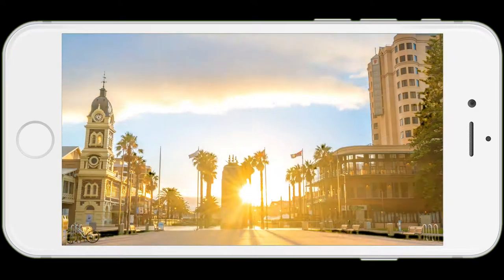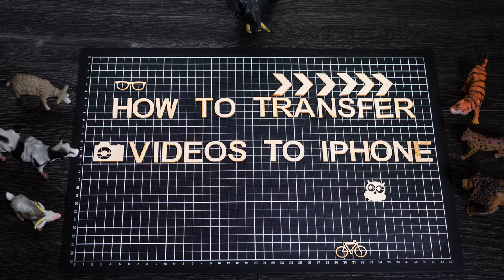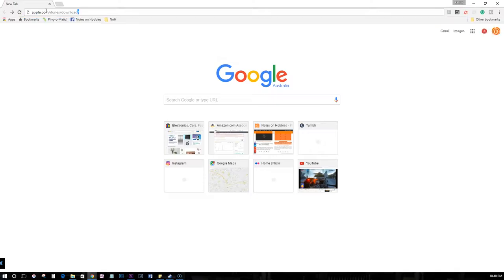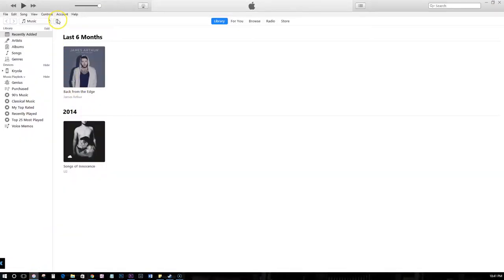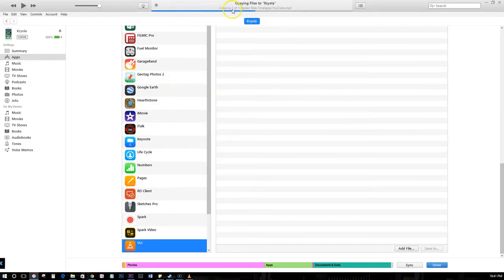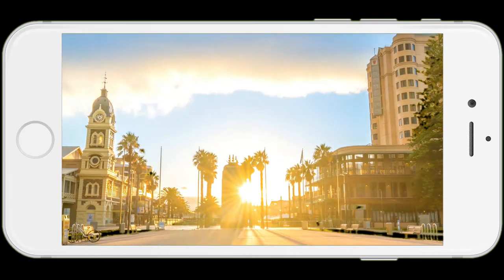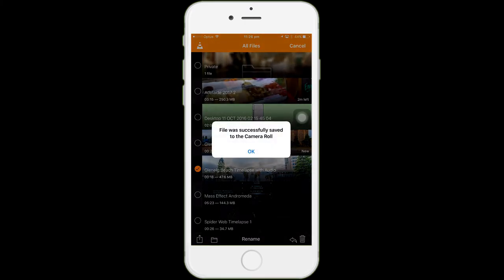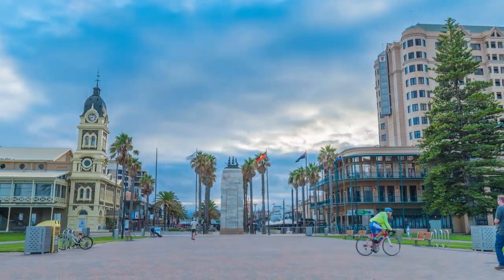How To Transfer Videos in Any Format to iPhone or iPad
If you are new to the iPhone technology or have videos in different formats that you want to transfer to your iPhone, then this guide is for you.

There are different ways to transfer videos from your computer to your iPhone and the most basic one is by adding the video to your iTunes library and sync your phone with it. The issue with this is that some video formats are not compatible with iTunes. Another issue is that iTunes converts the video into an iPhone format and puts them in your Videos which prevents you from sharing it.

This method will also let you share videos immediately into social media. You only need two things to do this.

The first thing you will need is to download iTunes to your PC or MAC. You can download it through this link here. Install iTunes by following the instructions on the screen. I am using a PC here but it will be similar to installing it on the MAC.

The second thing you will need is to download VLC on your iPhone or iPad by going to the App Store and searching for VLC for Mobile. Install the App and connect your iPhone to your computer.

Open iTunes and select your phone.

Go to Apps and drag the scroll bar on the right to the bottom.

Find the VLC App and click on it.

An Add File Button will appear on the right so click on this.

Find the video you want to transfer into your phone and select Open.

Once opened, iTunes will now sync the file to your phone.

Go to your phone and open VLC.

On the VLC Home Screen will appear all the videos you transferred.

You can now view the video on your iPhone/iPad.

To take things further, select one or more of your videos by dragging to the right.

Small checkboxes will appear on the left and all you need to do is check all the videos you want to transfer to your Camera Roll.

Once in your Camera Roll, you can do anything with it:

Edit the video in iMovie.

Share the video with your friends via AirDrop.

Share the video on any social media platform just like you would on your own camera's videos.

Send the video through email.

So there you go, an easy and stress-free way to transfer videos from your computer to your iPhone.